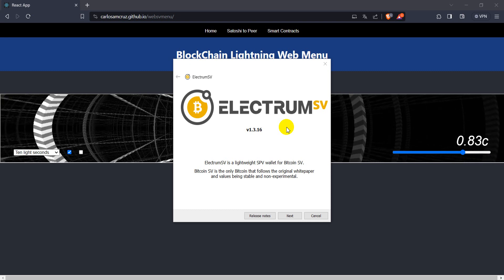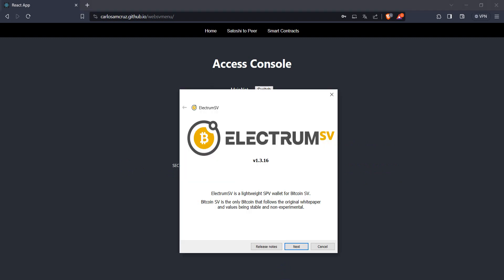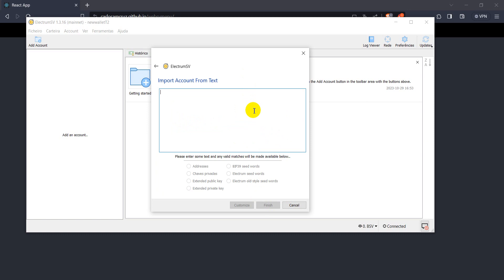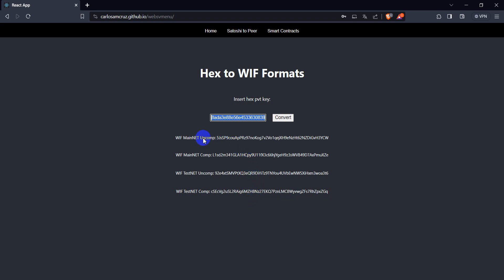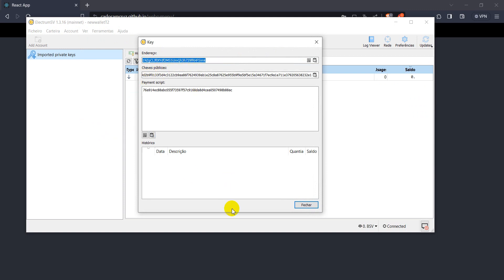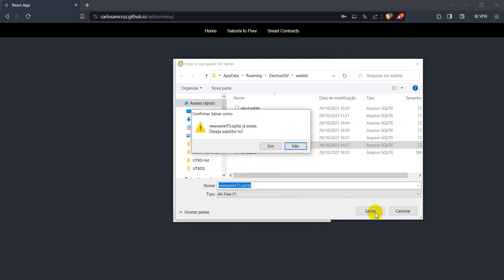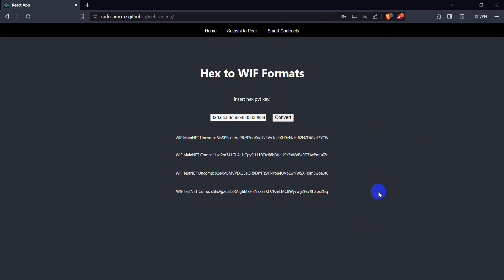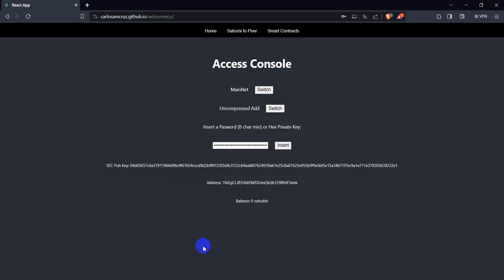Importing Private Keys to ElectrumSV Wallet